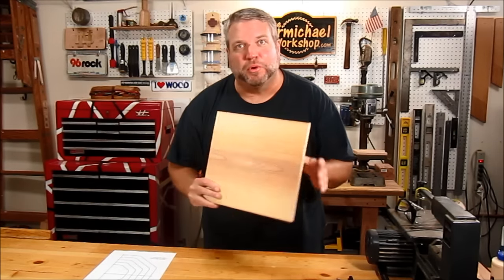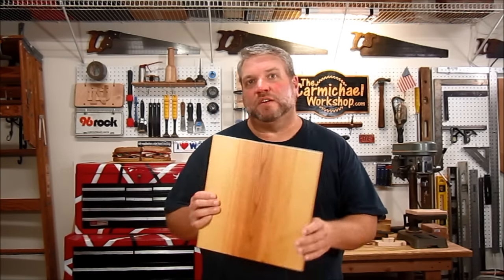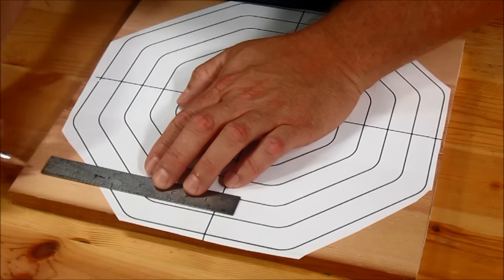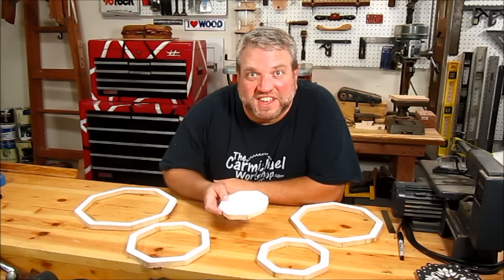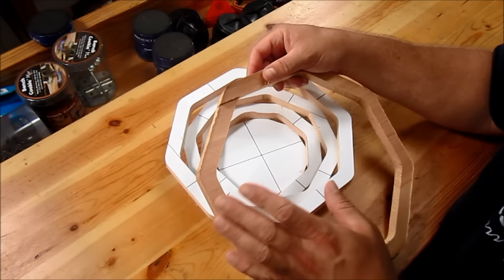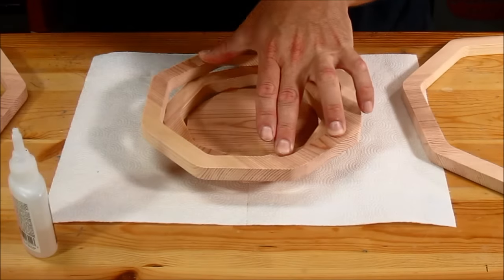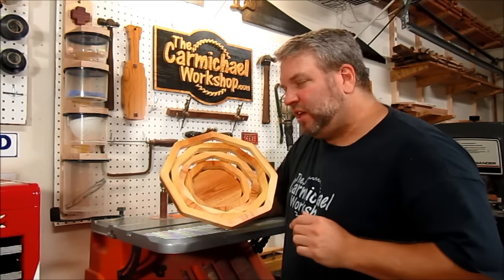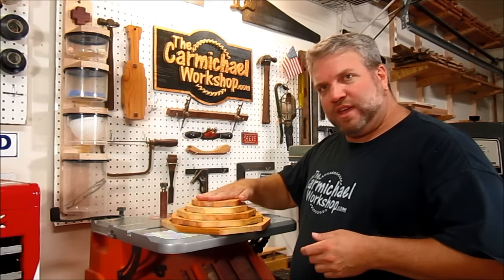Create a Bandsaw Bowl or Basket out of Wood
This is a simple and quick woodworking project that you can make in one day.  I designed this octagon bandsaw bowl so that it could be cut from a standard 1"x12" board, or from two 1"x6" boards.

for inspiring me to build this project.  Go check out all of the cool scroll saw projects on his site!